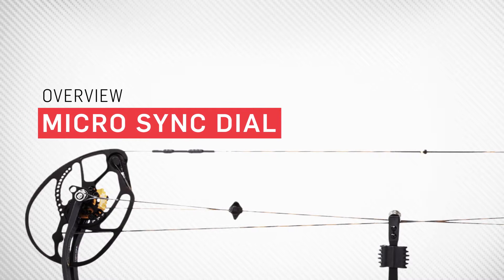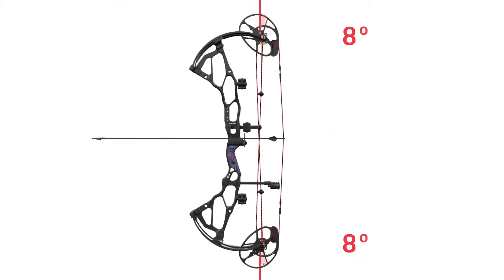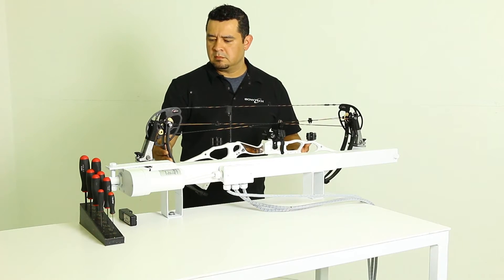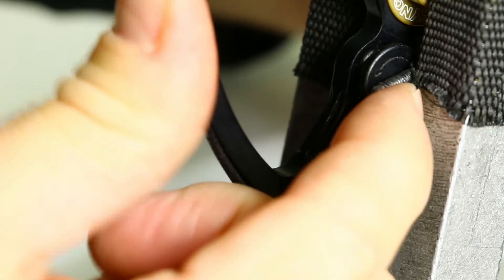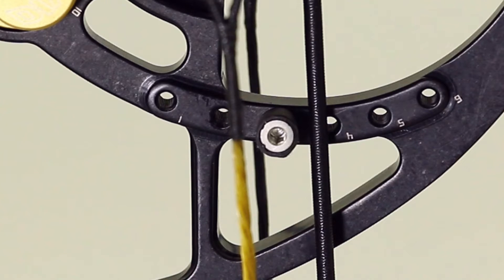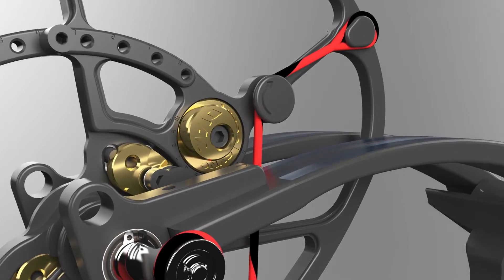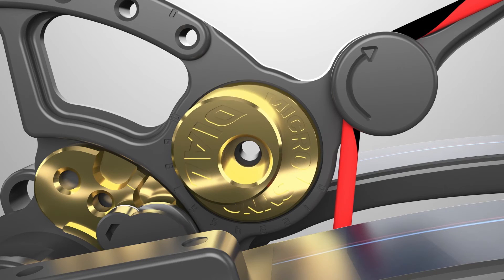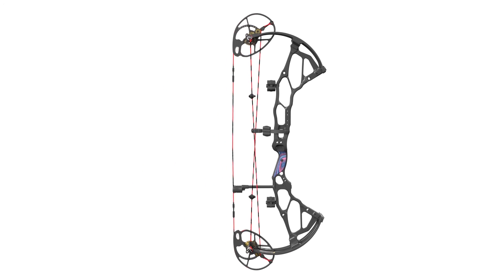How To Adjust the Micro Sync Dial On Bowtech's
The Micro Sync Dial is an innovative part of the OverDrive Binary Cam System that allows you to fine tune cam timing with incredible precision without having to put your bow in a press.

Every Binary Cam equipped bow insures that the cams are synched, meaning they take up AND let out cable at the exact same rate.  When your bow is out of time you’ll notice that the draw stops are not hitting the cables at the exact same moment.  This usually happens overtime because one cable may have stretched so that it’s now longer than the other.  This is caused by aging, weather as well as the servings being forced into the cam tracks over and over.

Traditionally you need to put the bow in a press and shorten the longer cable by twisting it.  You can see here that cable loops can only be twisted in half rotation increments.  This might be enough to get you close to matching the other cable’s length, but frequently you want slightly less or slightly more than a half twist.

This is where the micro sync dial provides the precise control needed to achieve perfect cam timing.

First, identify which cam is late and hitting the draw stops second.  This is the cam that is out of sync and its cable is longer than the other.  You need to take up some of the slack in this cam's cable to advance it’s timing so that it hits the draw stop at the same exact time as the opposite cam.

Instead of putting this bow in a press, we’re simply going to rotate the Micro Sync Dial using an allen wrench.  You can do this anywhere, including in the field.

When you advance the Micro Sync Dial you are actually shifting it into the pathway of the cable when it’s drawn.  The higher the number on the dial the more interference we are putting into the cable’s pathway. This simple shift has the same result as if you were to shorten the cable, but in micro adjustments.  The dial has 10 increments of adjustment providing the ultimate in precision tuning, all without the need to press your bow.  Simply adjust the dial until both draw stops are hitting the cables at the same exact moment.  Your cams are now back in perfect timing.

Overall, Bowtech’s OverDrive Binary System delivers the ultimate control with incredibly precise adjustability. The Micro Synch Dial is just one more advantage on our SmartBow that gets you shooting better, farther and smarter.